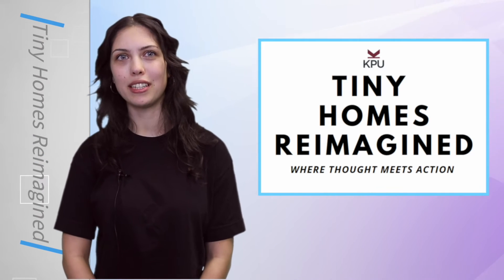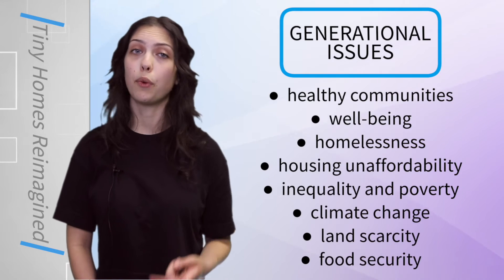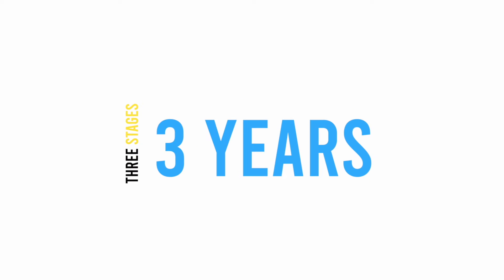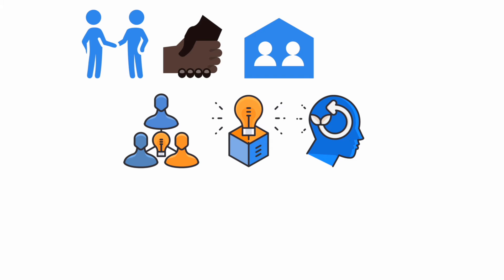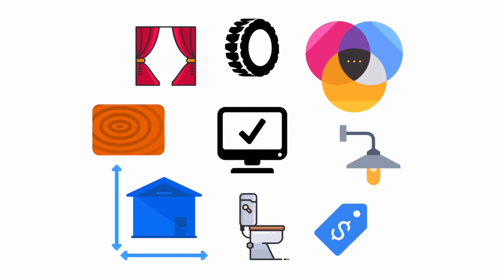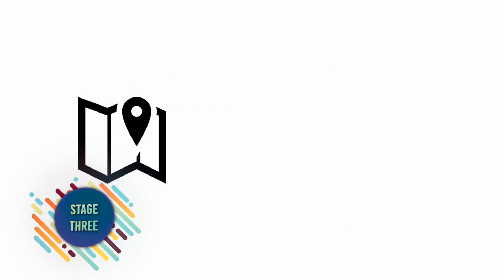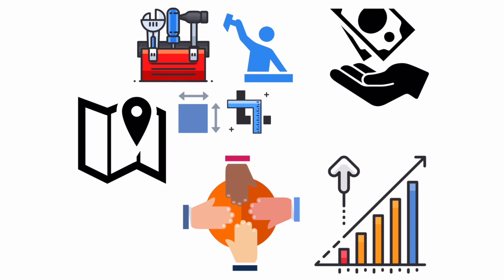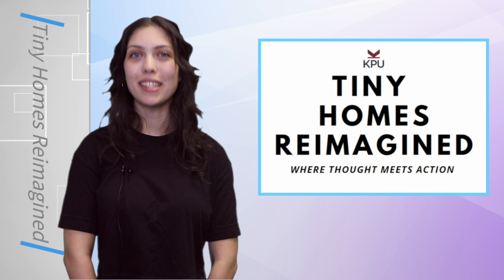Tiny Homes Reimagined Draft 1a